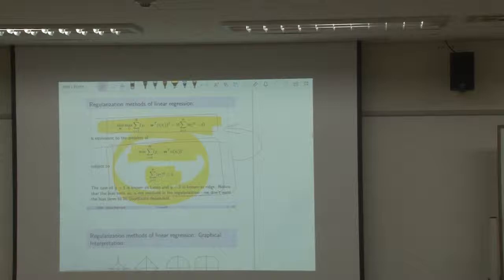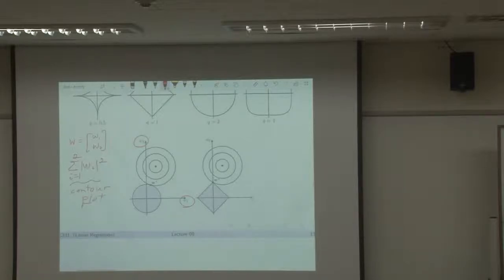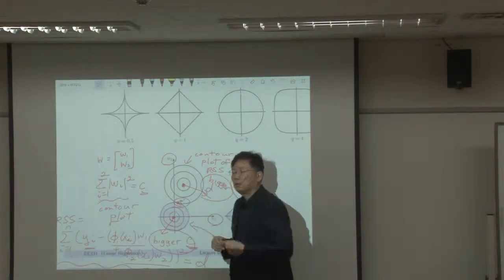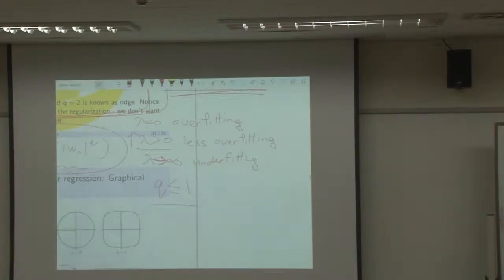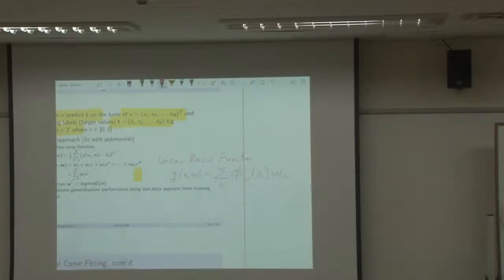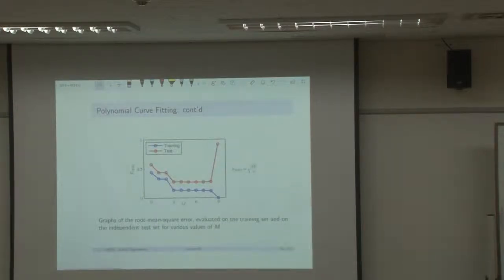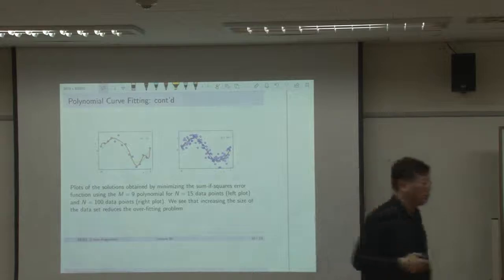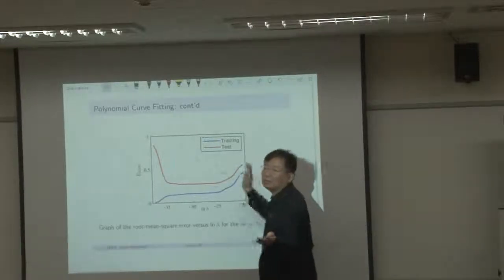190501_Lecture15_Introduction to Machine Learning